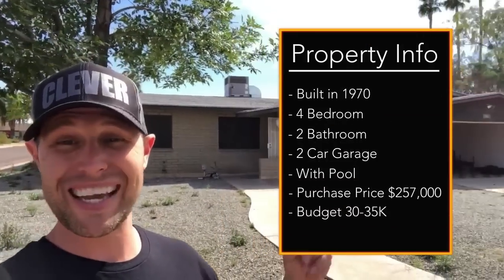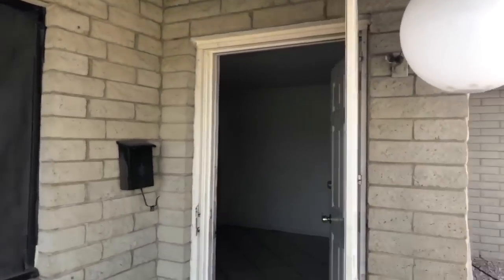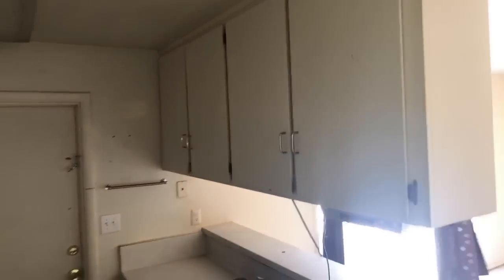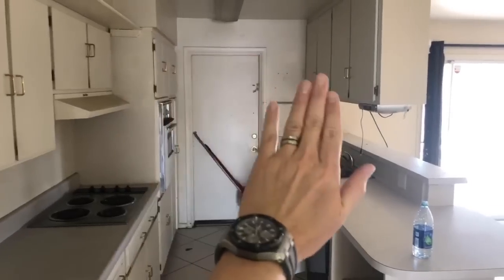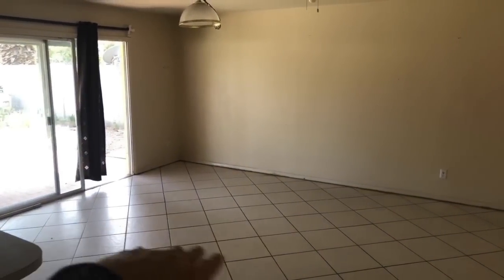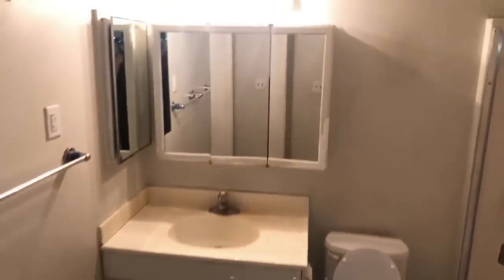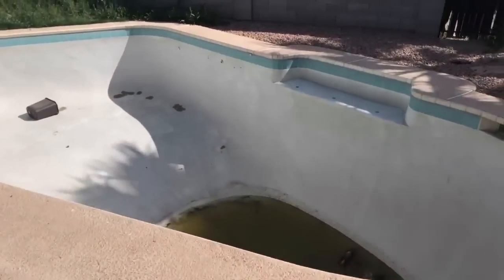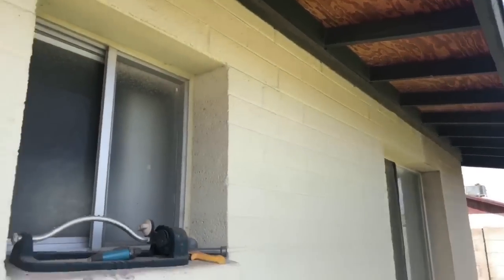$40k within 90 days from a SINGLE fix and flip? | Real Estate Investing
Hey guys its Cody Sperber the Clever Investor with another video. In today’s video I’m going to take you through my teams and I’s recent fix and flip here in sunny Tempe, Arizona. Just wanted to go over our current plans for the property and throwing in a few helpful real estate investing tips.

So on Friday my team and I purchased 4 houses, and this is one of our rehabs. The house was built in 1970, it’s a 4 bedroom, 2 bath home that we bought for $257K and we do have a smaller budget on this one so there’s not much room for error but the house has tons of potential. It’s in a great neighborhood, not too close to freeway which often drives the prices of homes down.

We’re planning on enclosing the laundry room to add some extra sq ft to hopefully drive up the comps and repaint the front of the house, then we’re going to just touch up the windows. Get new screens and skip replacing them because that’s one of the most costly things to do when rehabbing.

Inside the house the kitchen needs a full remodel. It’s no secret that this house was built in the 70’s so we’re just going to rip it all out. We’re going to have our cabinet guy come, reorganize everything in the kitchen then redo the island and extend it out so there’s more room in the kitchen. We’ll keep all the cabinets just move them out, put some storage under our breakfast bar and redo all the lighting because at the end of the day, the kitchen is one of the most important rooms in the house.

This is how you have to think as a rehabber. You have to be able to come into a property and say “okay, I’ve checked the structural, electrical, plumbing, AC, heater, all the major mechanical and structural stuff and it’s all good, so now the rest of my budget can go towards the design elements.”

You have to find all of these cheap strategies to improving the design of a home. For instance, adding a barn door and improving this laundry room will be a few hundred bucks but it can go a long way. You gotta do what you gotta do.

In the end this the comps in this area are about $340K-$360K and we have a possible profit of $40k. But when I first started a $30K budget would of been impossible for me so I used the power of association. I would leverage my mentor’s credibility or my partner’s experience in order to add power and get the private money I needed until I was the one that had all the leverage.

Anyways I hope that helps you guys understand a little bit more about what you should be thinking about when rehabbing houses, so please SMASH that LIKE button, TURN ON those notifications & SUBSCRIBE!!

DROP a COMMENT about what you thought about this video & what you wanna see next..until next time..

- Take care, comb your hair..
  Cody Sperber, Clever Investor OUT! 😎
*Get notified whenever Cody goes live or posts!

ABOUT CODY:
Cody Sperber is a real estate investor, cryptocurrency investor, social media influencer, and entrepreneur from Arizona that has successfully flipped over 1000 houses and is currently one of the largest investment educators in the world. He's been featured in Forbes, INC, Entrepreneur, Buzzfeed, and Huffington Post as well as on multiple episodes of Million Dollar Listing Los Angeles.